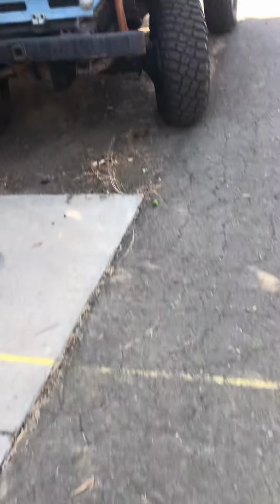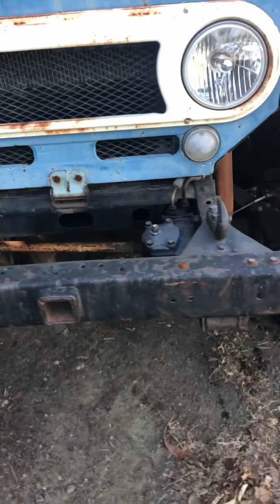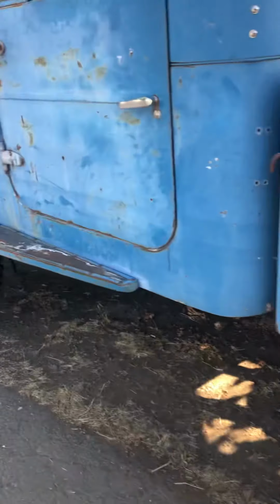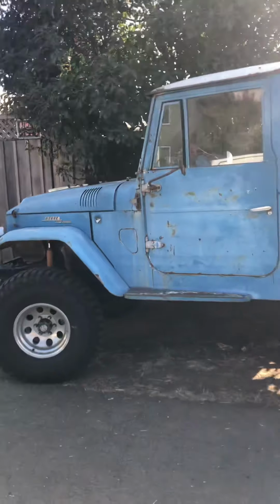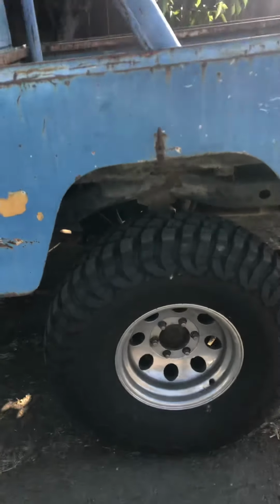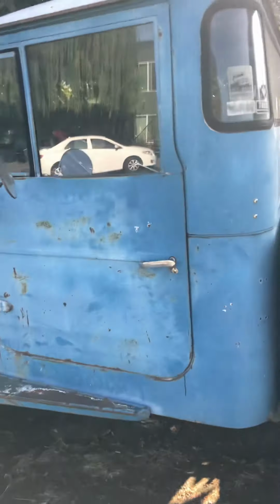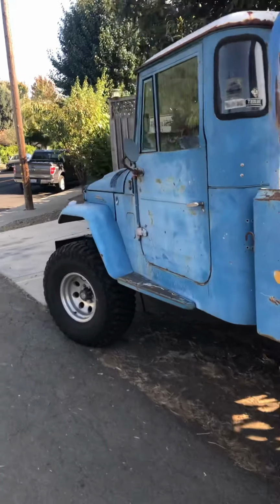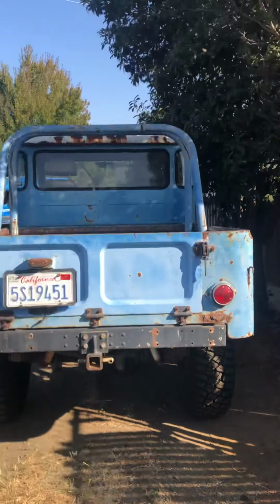The Bucket List Truck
I’ve had my eye on this old pickup for decades now. Someday, I’d love to own it.